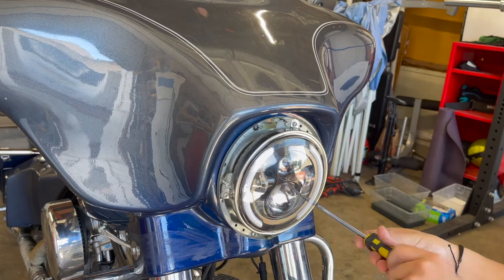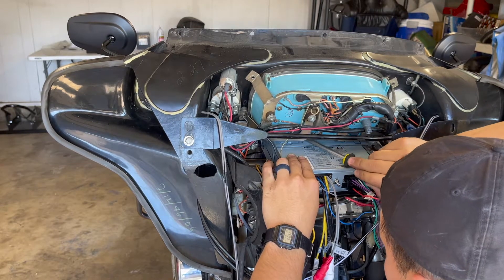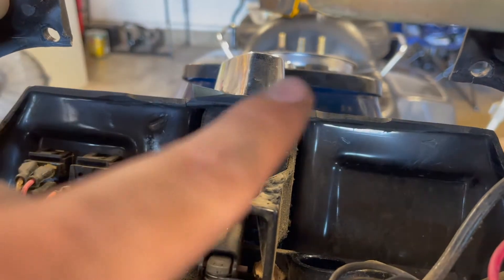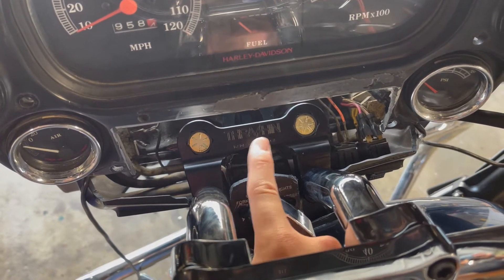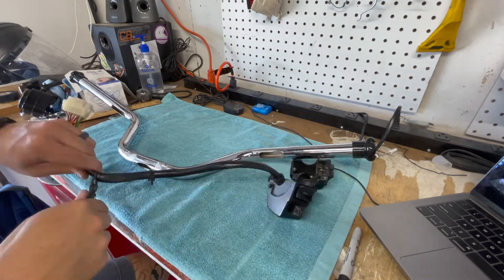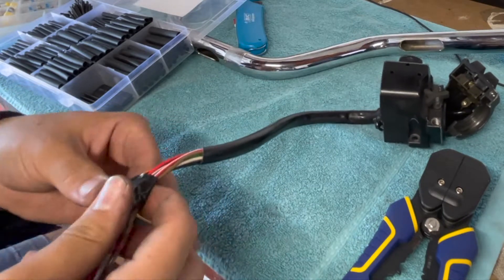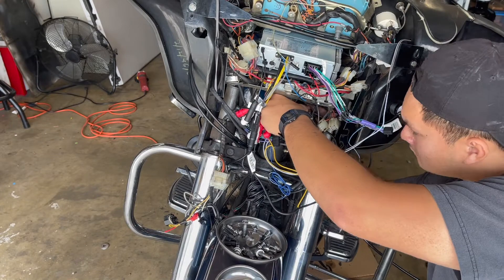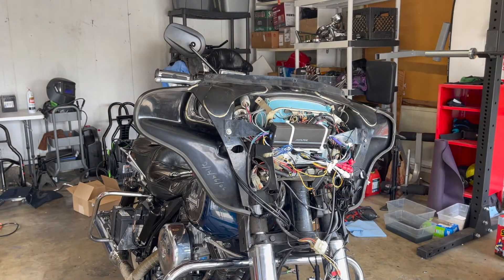Thrashin Supply Bars + Riser On 1986 Electra Glide! // How-To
Hi guys! So i recently purchased a 1986 Electra Glide and wanted to do a budget bagger build. All the bagger builds that we see online always cost an arm and a leg. In this series, you'll see me build this bike, as budget-friendly as I can!

In this video, I put the Thrashin Supply Street Glide adapter on the Electra Glide, along with a riser clamp and handlebars! The process is a little time consuming, but definitely possible!

Rubber Trim